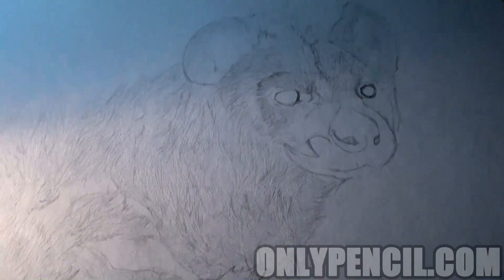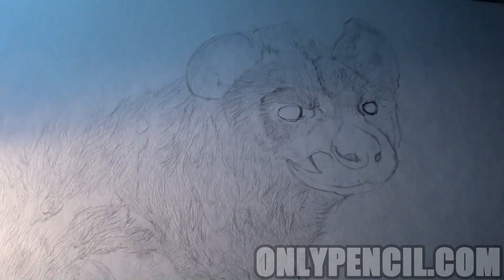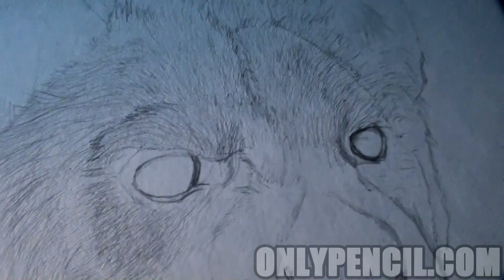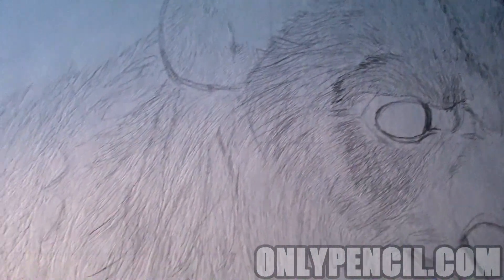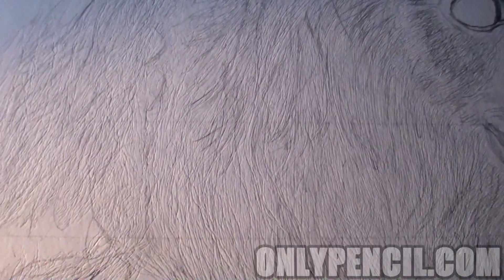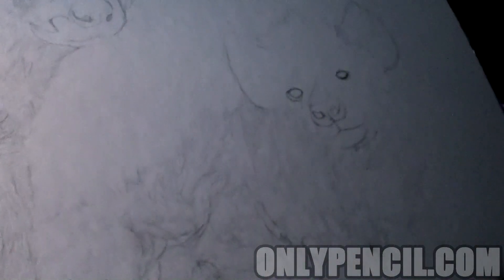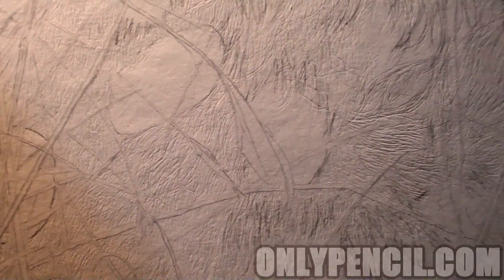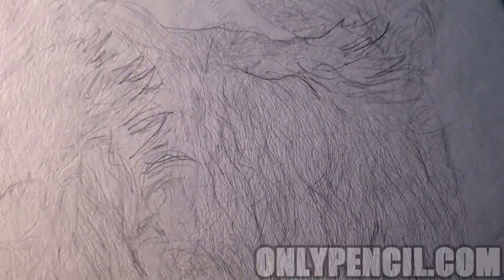30"x40" - Work in Progress - Hyenas 3